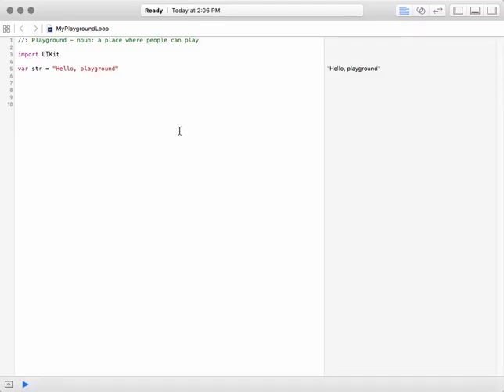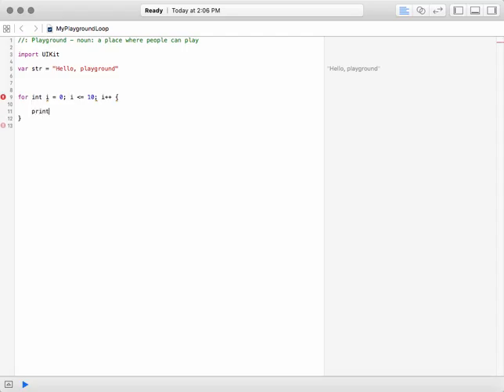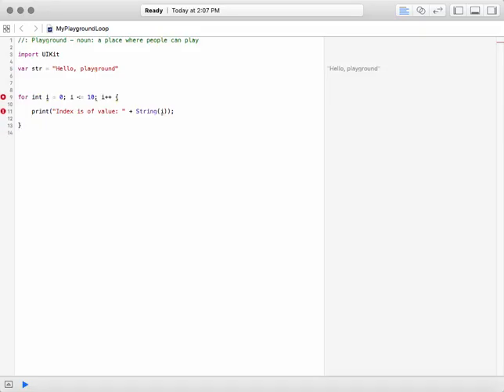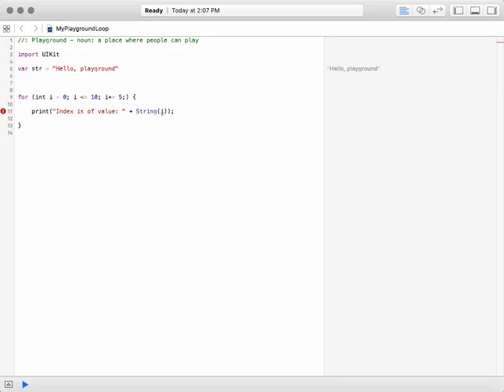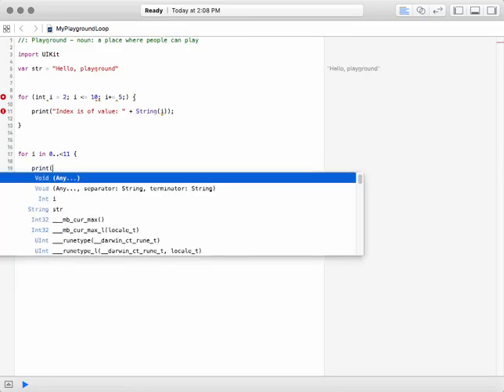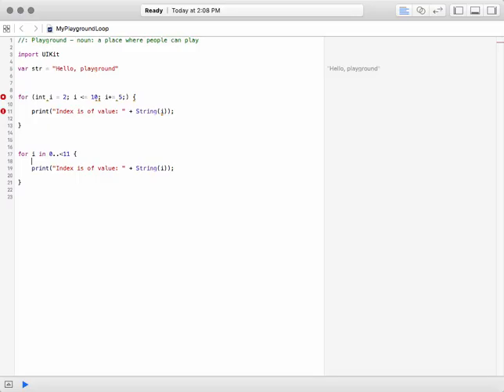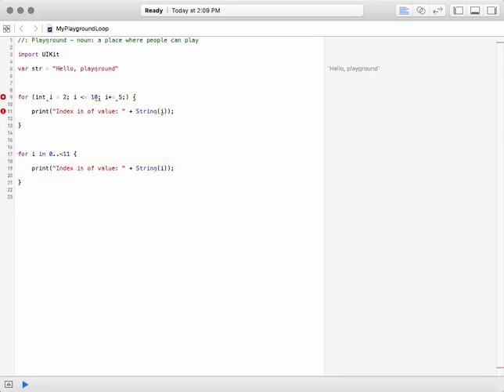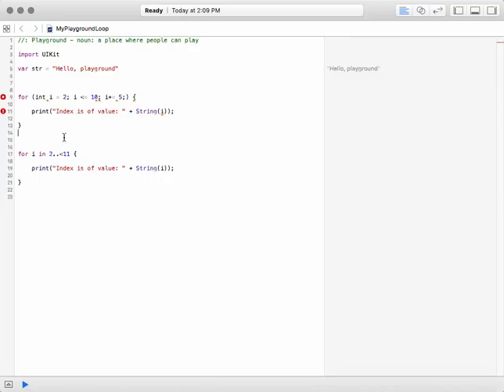Swift: LoopContructs Complaint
Why are we deprecating C-Style For Loop Contructs in Swift.